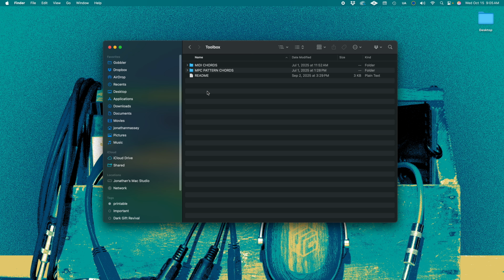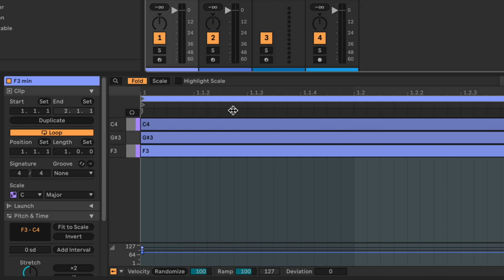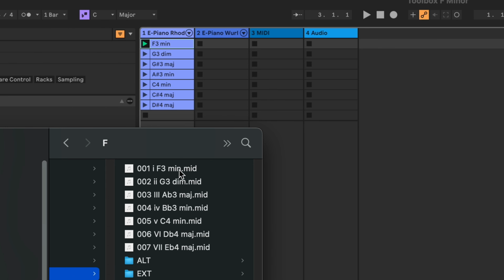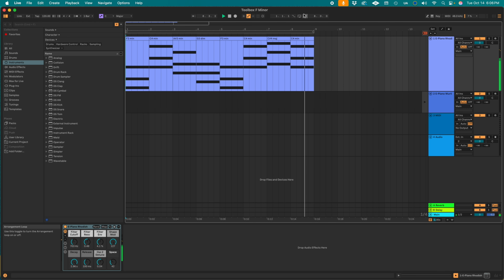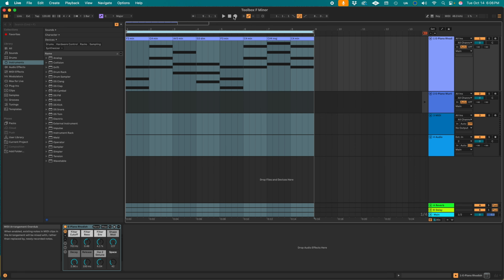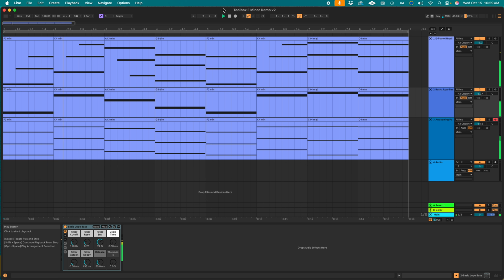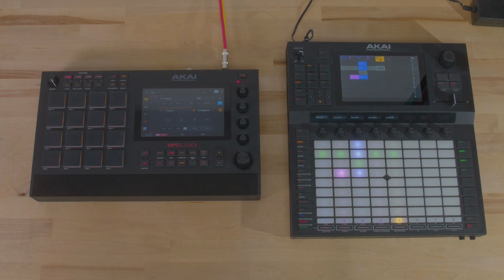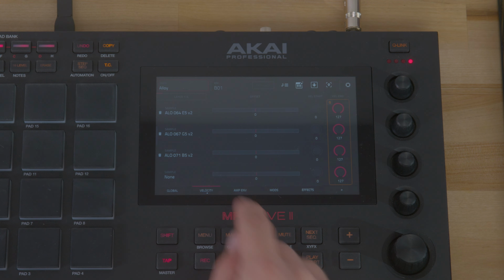Toolbox--The Midi Pack that Isn't Terrible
Toolbox was designed to make creating original chord progressions using midi files/mpc patterns easy. Toolbox isn't just another midi pack with pre-recorded performances--it is a utility that makes exploring your own original combinations of chords in any key easy. Simply drag and drop the chords in any order in your DAW and start exploring original chord progressions. Using the MPC Patterns, you can also use these on your external gear like the Akai Force or MPC Live II.